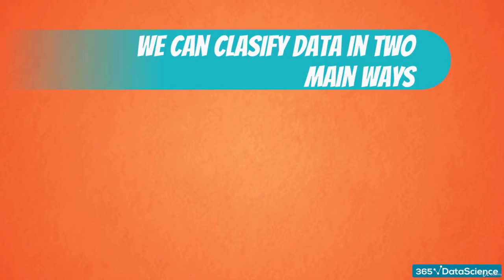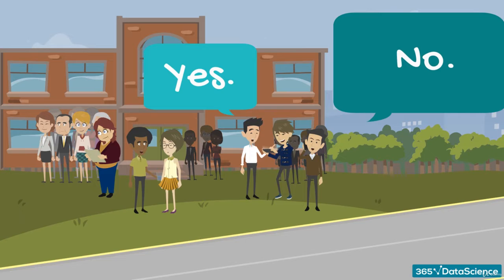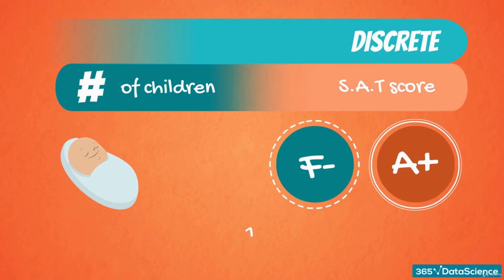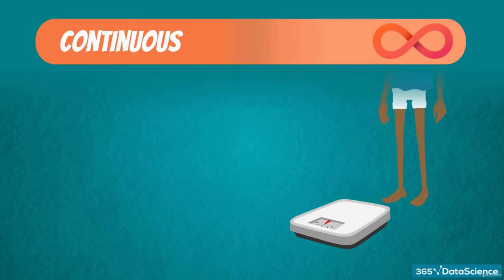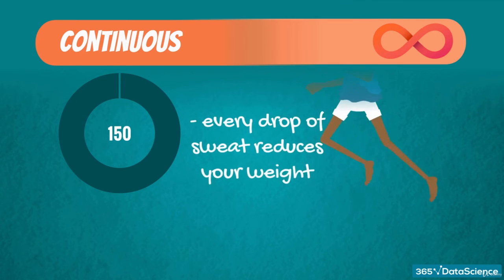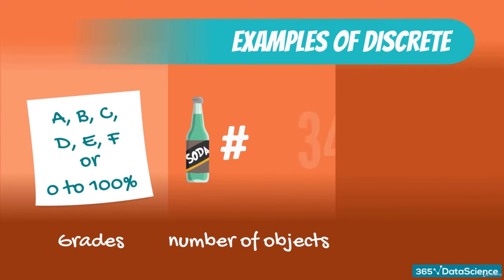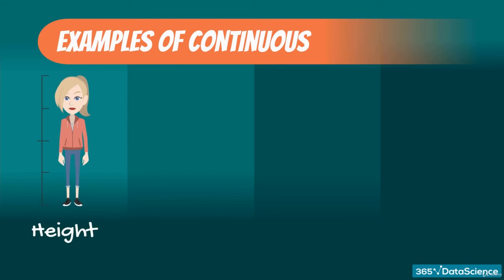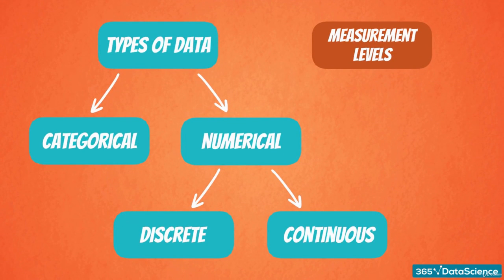54 Types of Data Descriptive Statistics DATA SCIENCE FULL COURSE BEGINNER TUTORIAL IN 1 HOUR